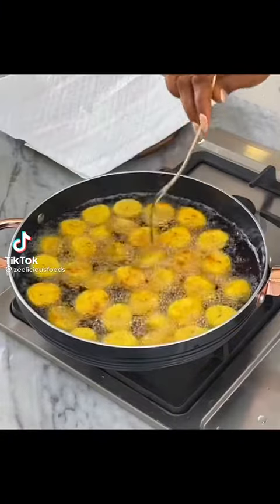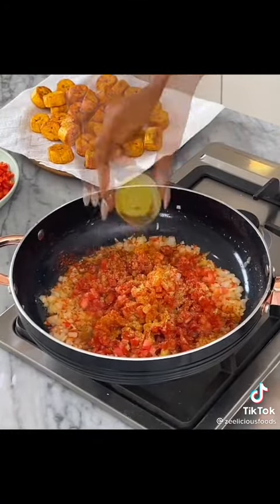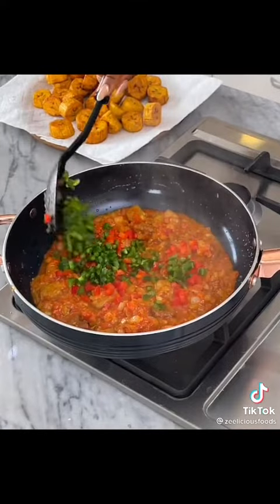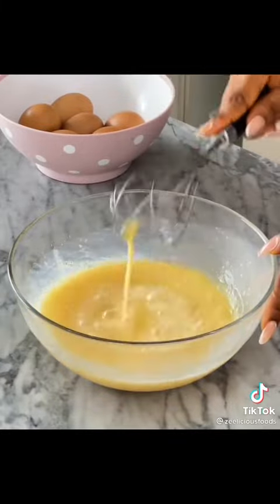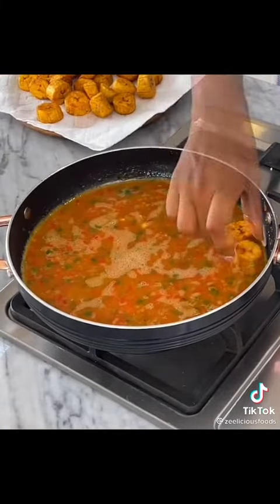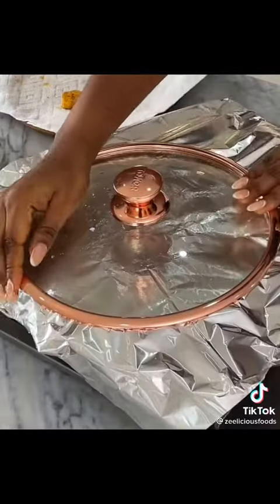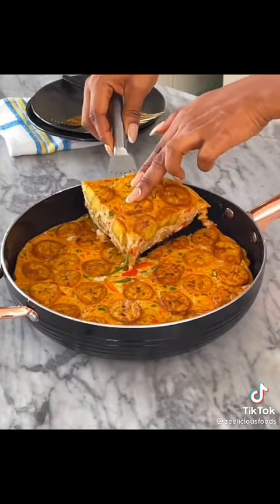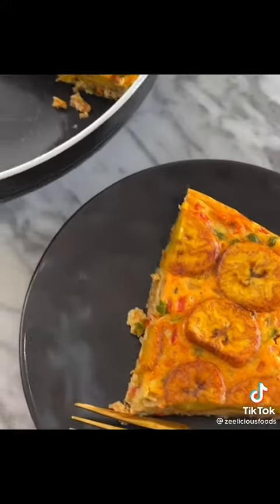How to prepare delicious meals. watch and subscribe